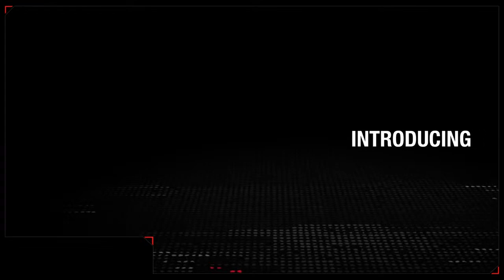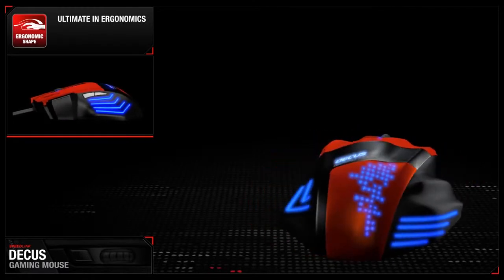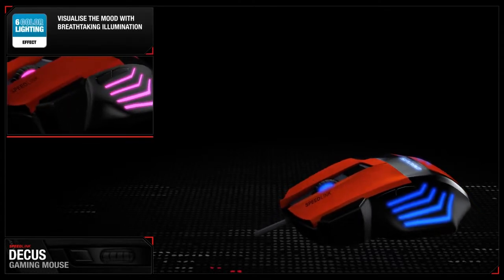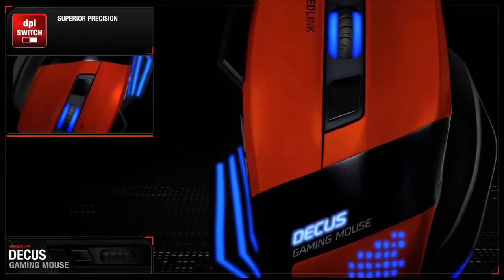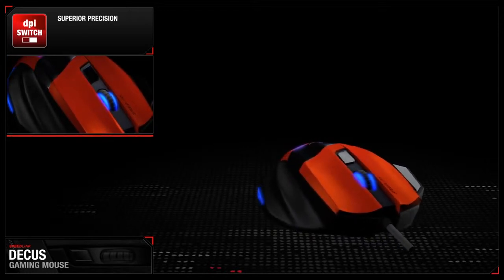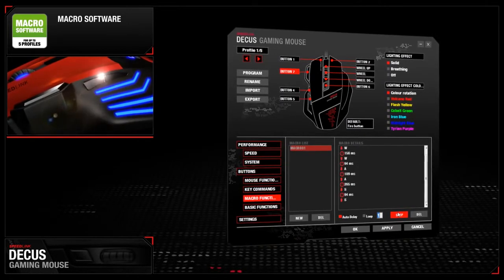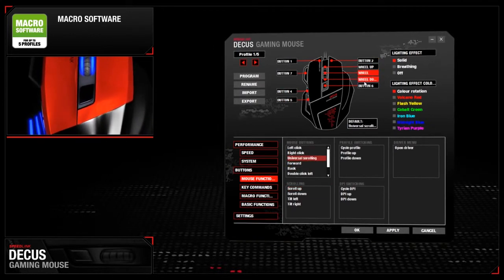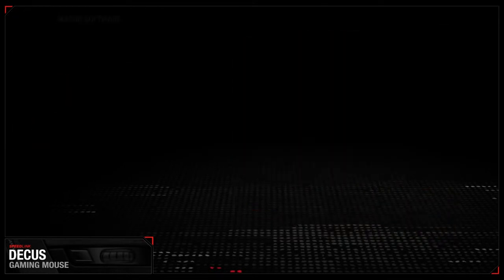Speedlink DECUS Gaming Mouse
Maintain your focus and precision even in extended battles with the DECUS Gaming Mouse and its huge array of customisation options. The configuration software allows you to customise the mouse to suit your preferences, letting you game the way you want and enabling the mouse to respond to your reflexes perfectly. Thanks to its integrated lighting system, the DECUS bursts with colours that match the gaming atmosphere – becoming not just a visual highlight but also serving as a profile indicator.

What′s more, its rubberised side grips, extra-grippy scroll wheel and extended finger indents offer maximum comfort.